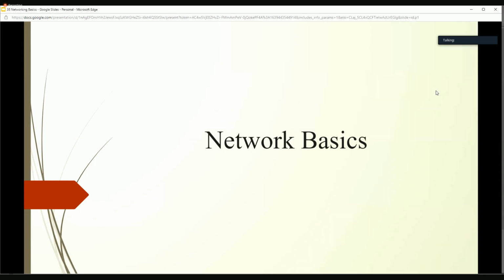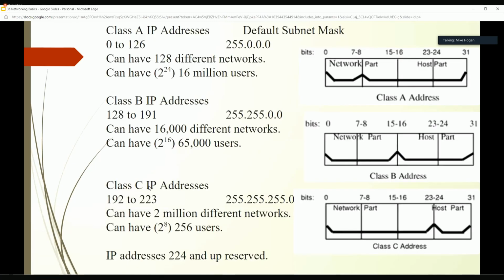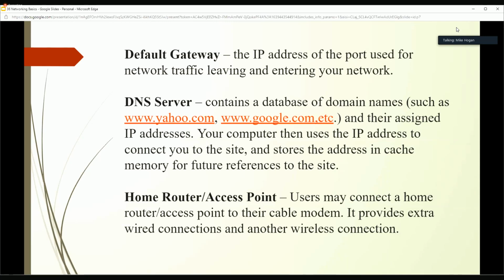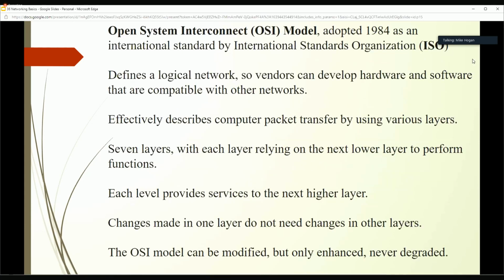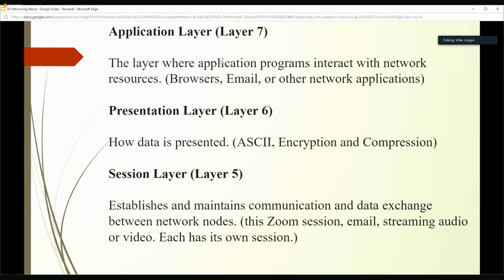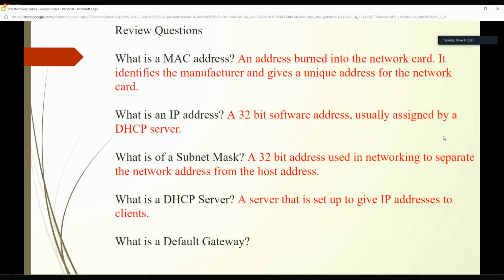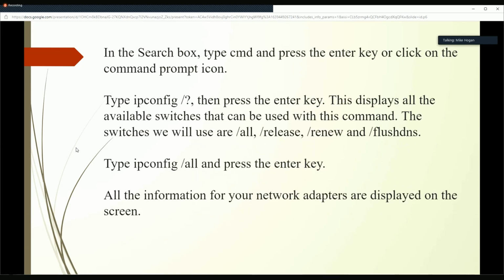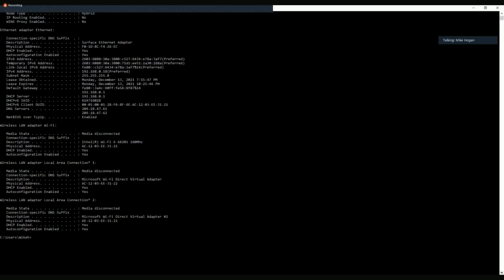12-13-21 CWA TKT Telecom Class 11